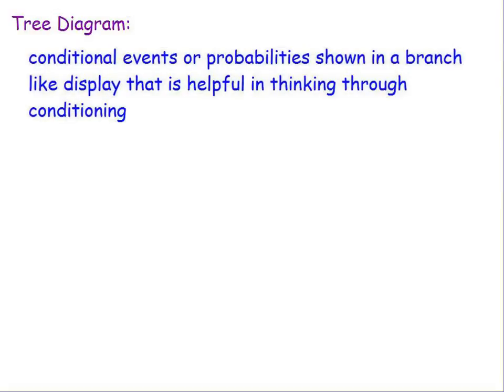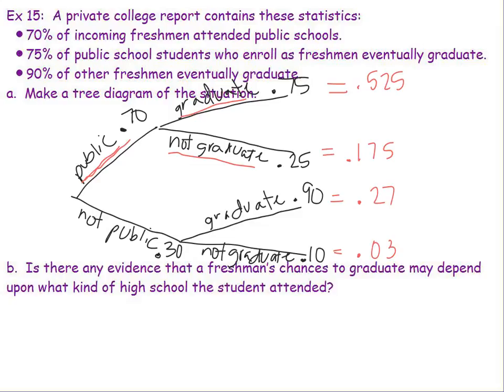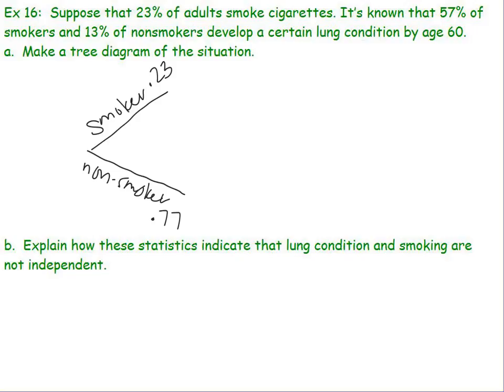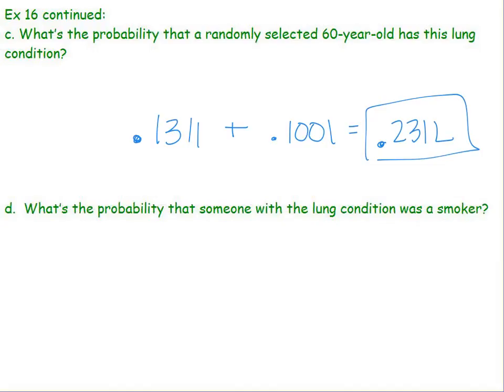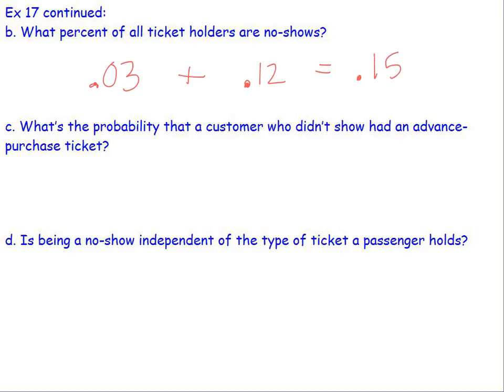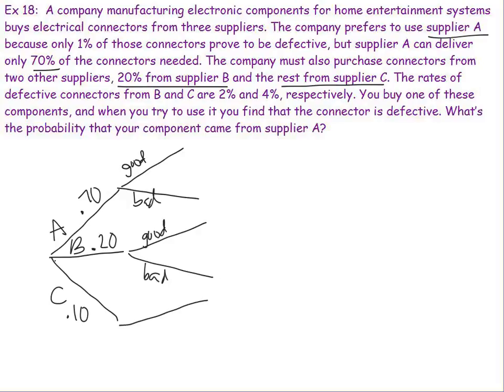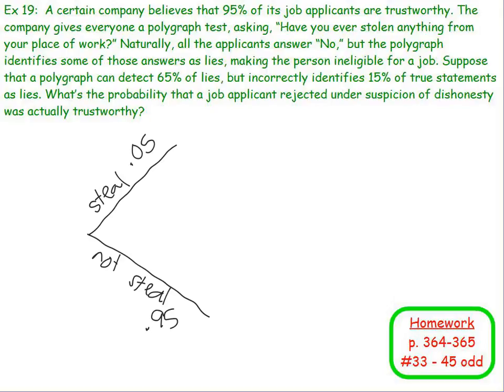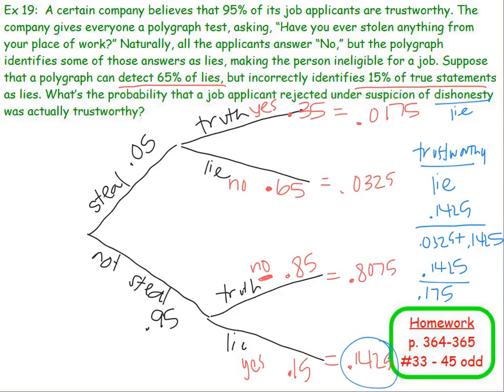Ch 15 Lesson 4